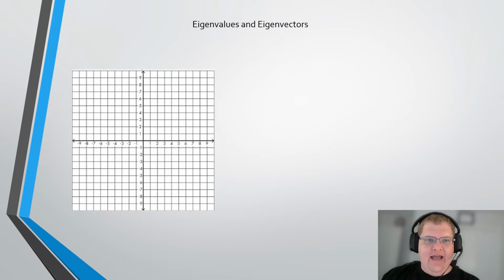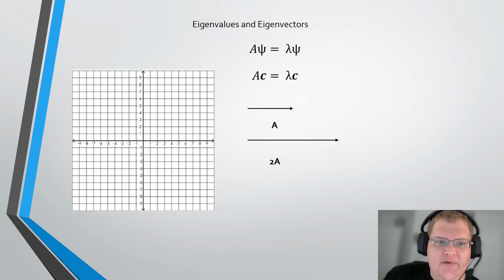Eigenvalues and Eigenvectors Discussion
This is a discussion about eigenvalues and eigenvectors.